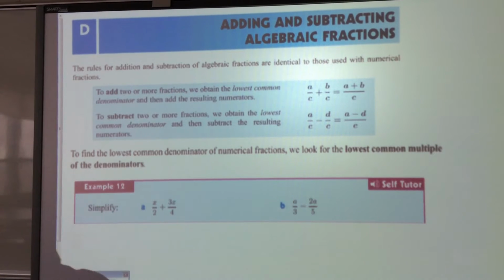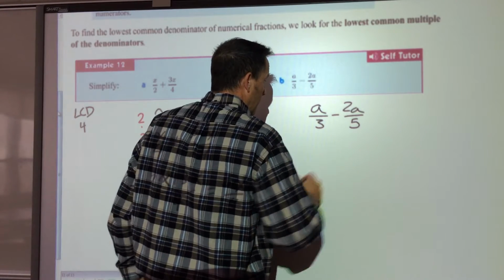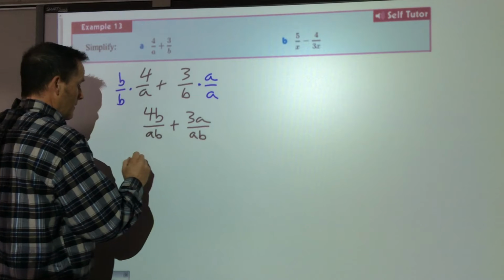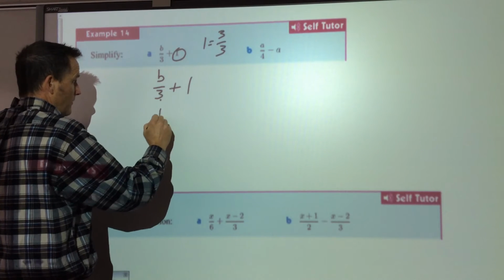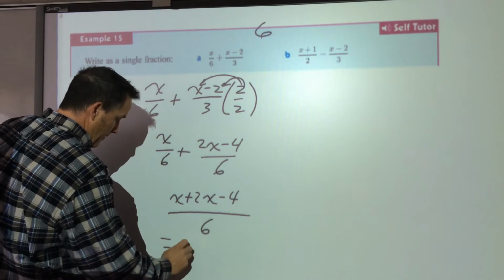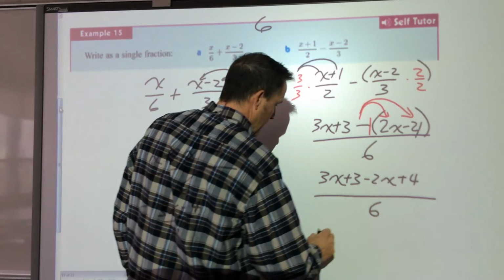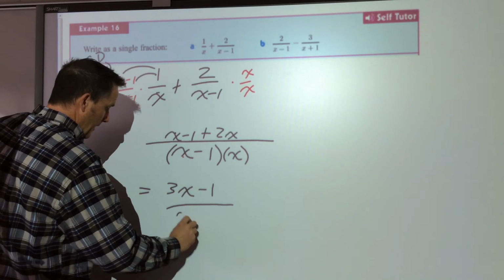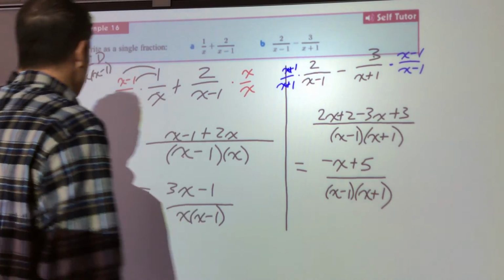Adding and subtracting algebraic fractions